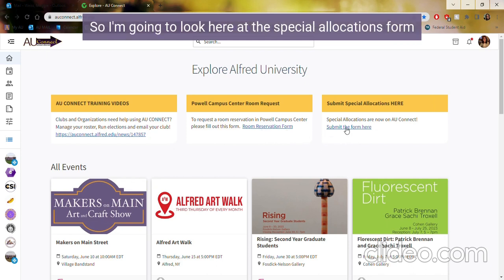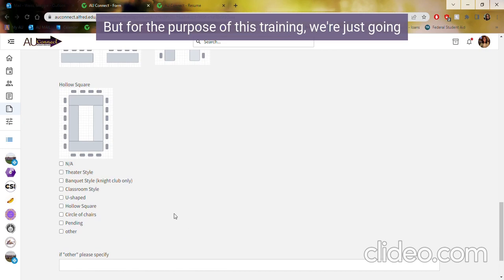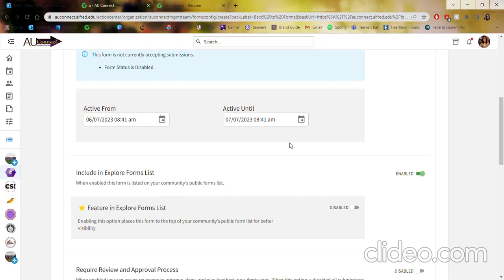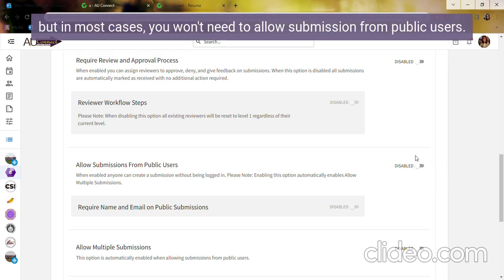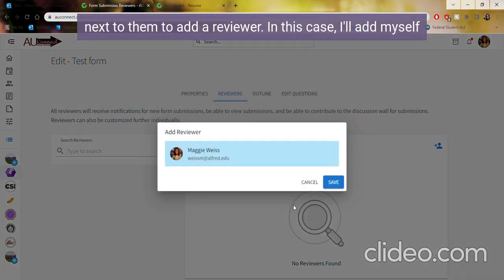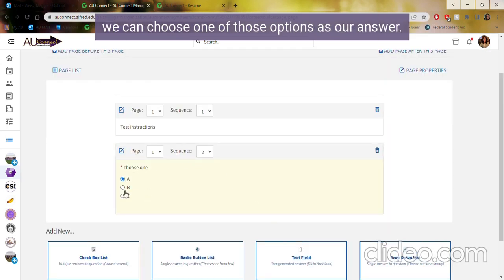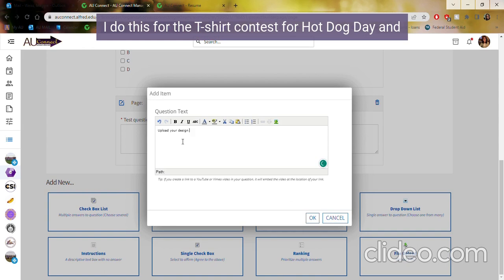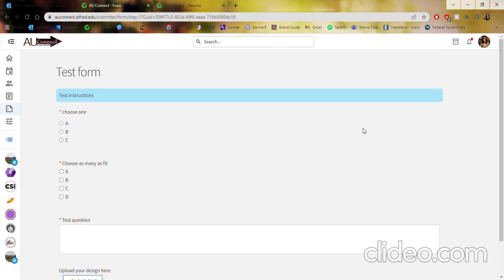AU Connect - How to Use Forms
How to create and use forms in AU Connect